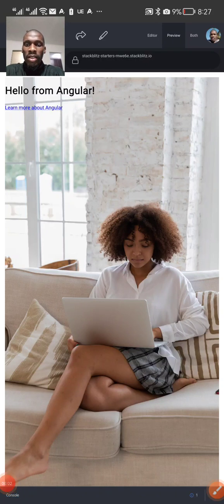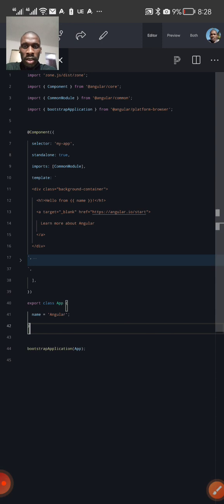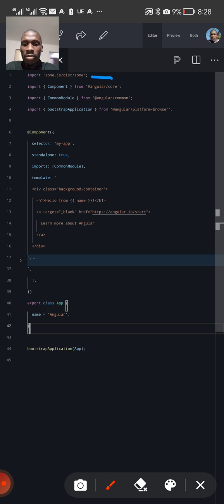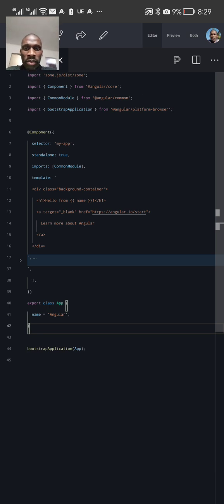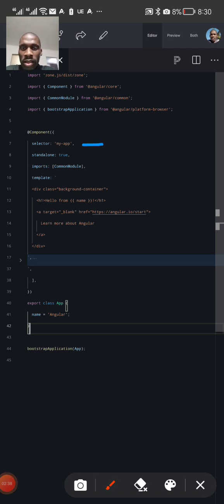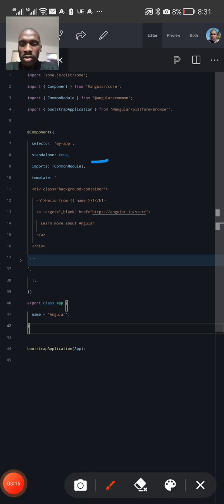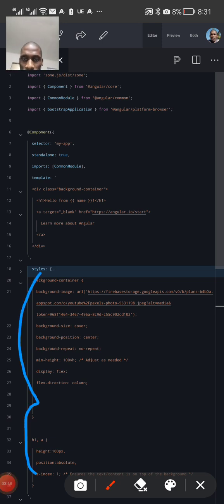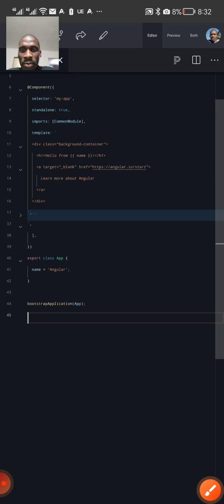ANGULAR:Standalone Component introduction short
ANGULAR BASIC STANDALONE COMPNENT AND IT'S IMPORTS SHORT EXPLANATIONS